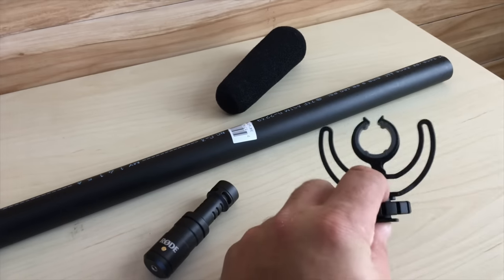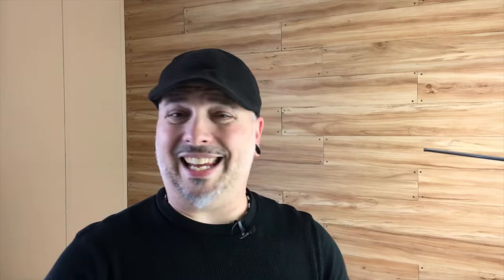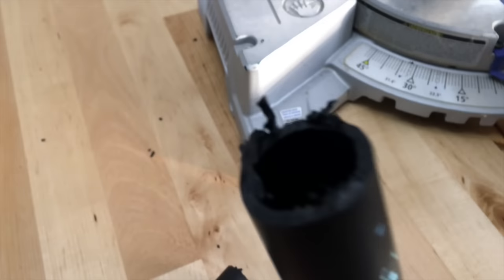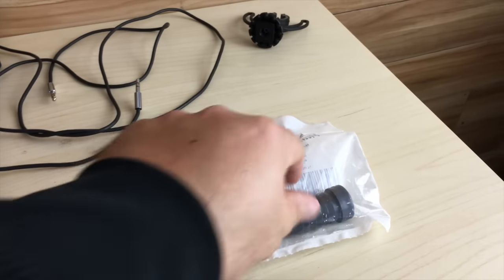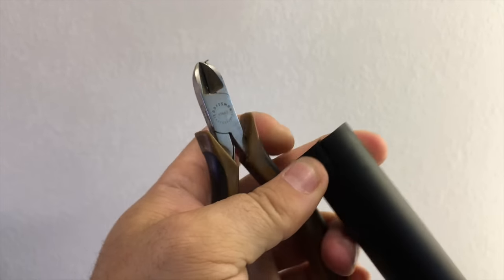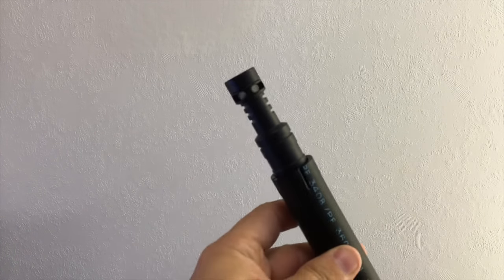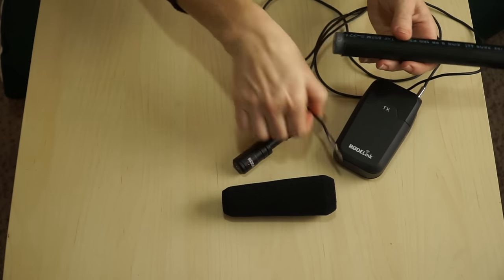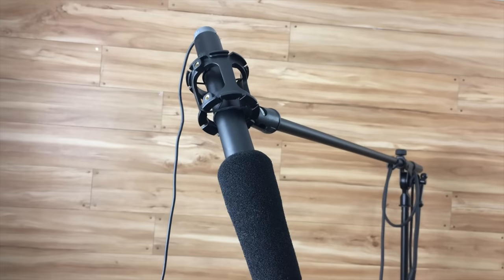DIY ENG/Interview Mic (Røde VideoMicro)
On today's vlog I bust out a cool DIY mic project using the RÃÂÃÂ¸de VideoMicro!

3/4" ABS Poly Repair Pipe
3/4" ABS Poly Insert Plug

ÃÂÃÂ­ ÃÂÃÂ­

ÃÂ¢ÃÂ
ÃÂ¢ÃÂ
ÃÂ¢ÃÂ
ÃÂ¢ÃÂ
ÃÂ¢ÃÂ

ÃÂÃÂ­ ÃÂÃÂ­

If I don't reply to your comment it's because I physically CAN'T. Please follow this video and change your Google+ settings to allow me to reply to your comments. Thanks!

ÃÂÃÂ­ ÃÂÃÂ­

ÃÂ¢ÃÂ
ÃÂ¢ÃÂ
ÃÂ¢ÃÂ
 The Photo/Video Show QUESTIONNAIRE ÃÂ¢ÃÂ
ÃÂ¢ÃÂ
ÃÂ¢ÃÂ

Help me improve! Thanks in advance!

ÃÂÃÂ­ ÃÂÃÂ­

ÃÂÃÂ­ ÃÂÃÂ­

When you click my affiliate links and buy something, I do get a small kickback that helps keep me motivated to keep creating content and I always appreciate your help and support! Thank you!

ÃÂÃÂ­ ÃÂÃÂ­